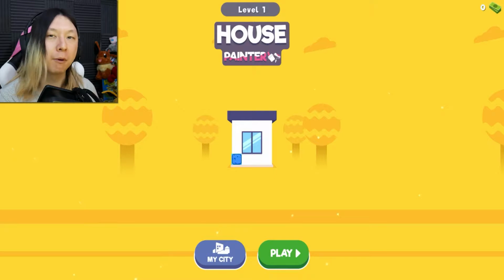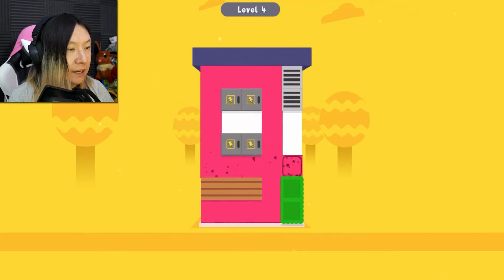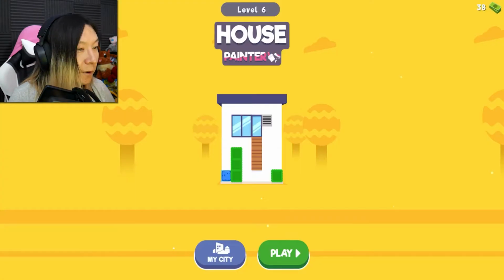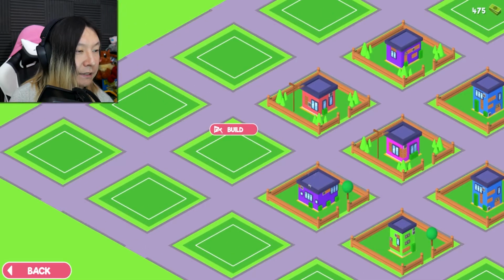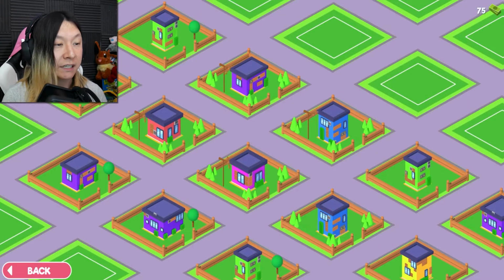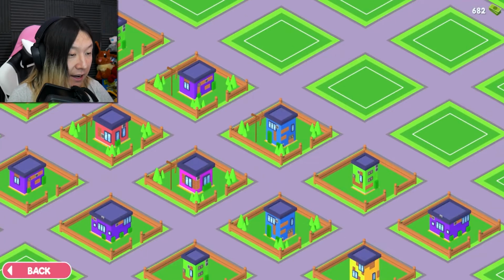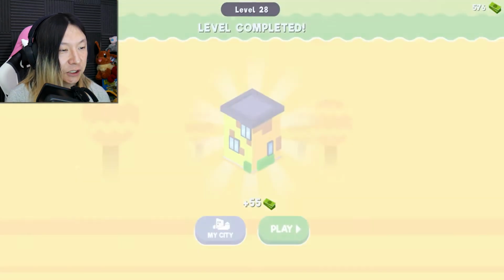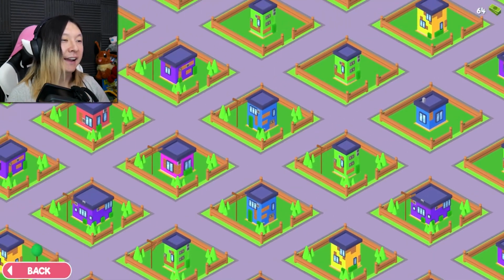Let's Play House Painter